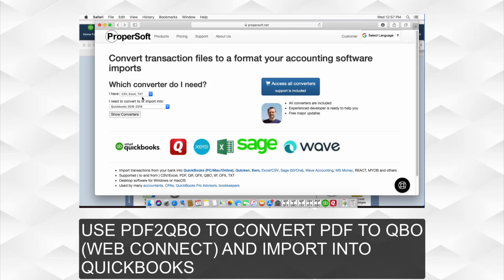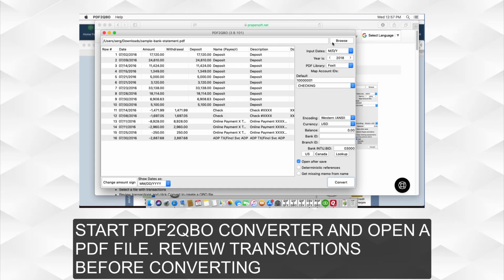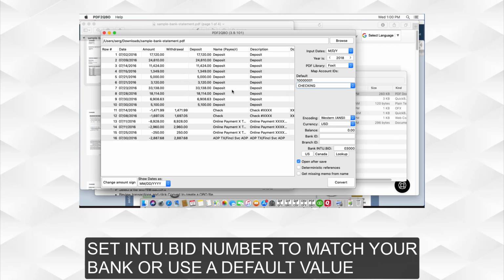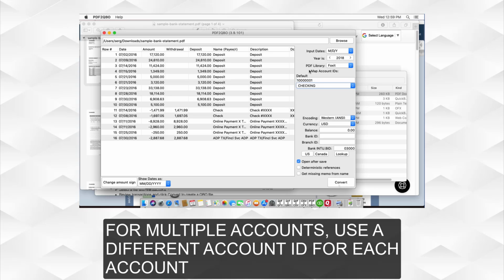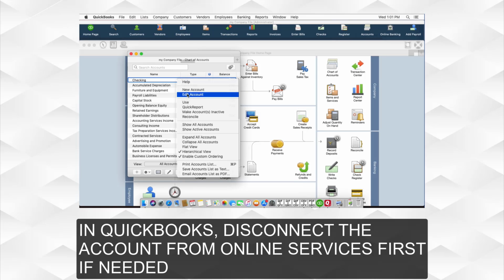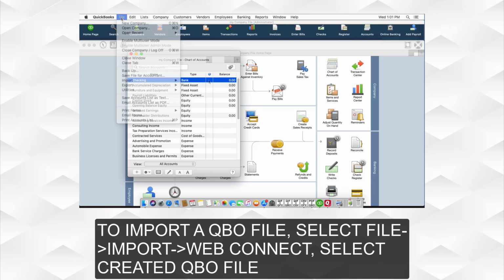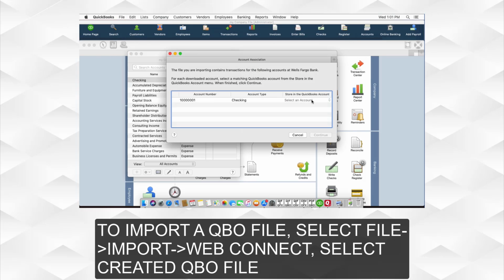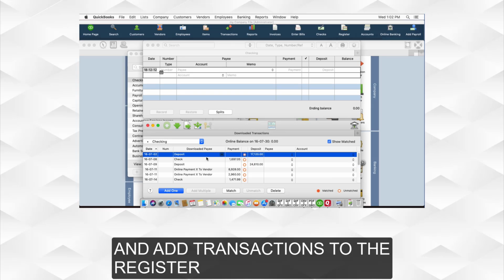PDF2QBO (Mac): Convert PDF to QBO and import into QuickBooks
IMPORTANT: PDF2QBO is discontinued and replaced with a new Transactions app that converts from more formats and converts to more formats.

00:00 - Use ProperSoft PDF2QBO to convert PDF bank and credit card statements to QBO (Web Connect) format and import into Quickbooks.
00:08 - Start a PDF2QBO converter and open a PDF file.
00:13 - Review transactions before converting, check that dates are correct, have the correct year, deposits, and withdrawals are in correct places.
00:21 - Set INTU.BID number to match your bank or use a default value.
00:26 - Set the Account ID (number) and the Account Type.
00:29 - For multiple accounts, use a different account ID for each account.
00:34 - In Quickbooks, disconnect the account from online services first if needed.
00:48 - To import a QBO file, select 'File' - 'Import' - 'Web Connect', select created QBO file, and select an existing account to import transactions.
00:59 - Open Bank Feeds, and assign vendor records and expense/income accounts and add transactions to the register.